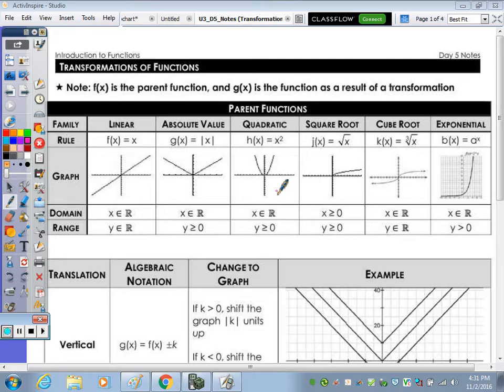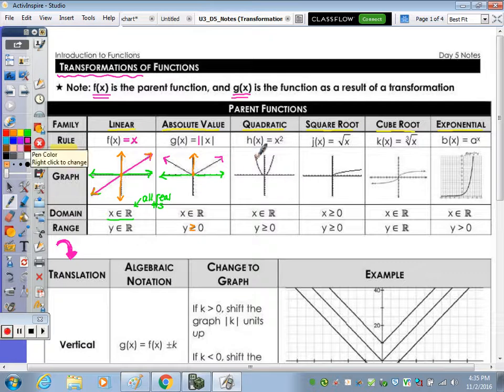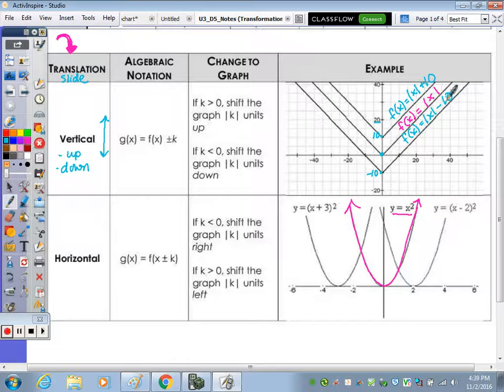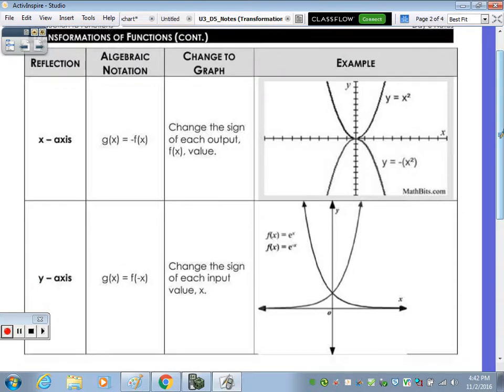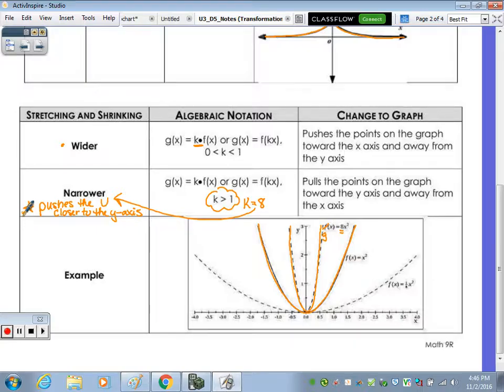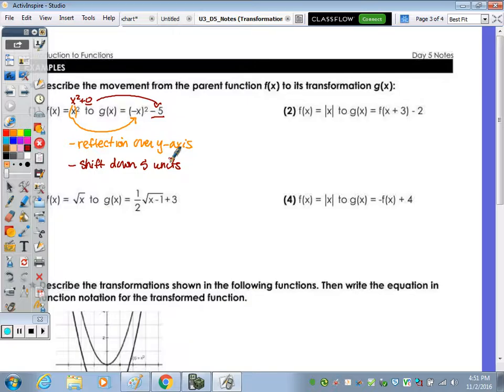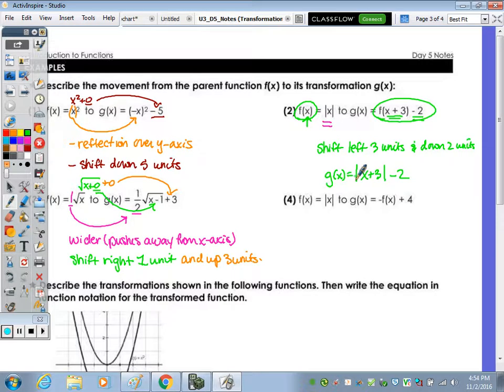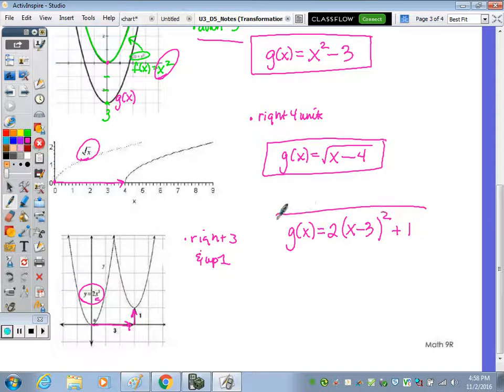Unit #3 | Introduction to Functions Day 5 Lesson